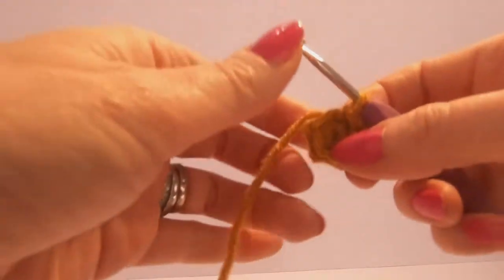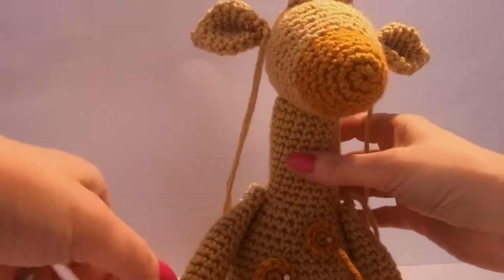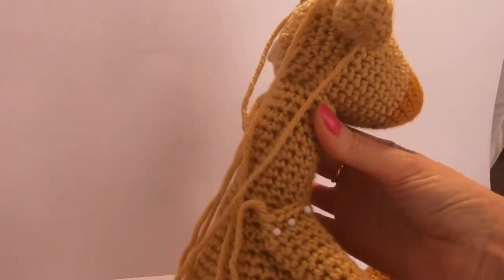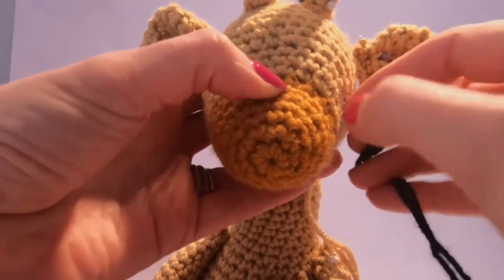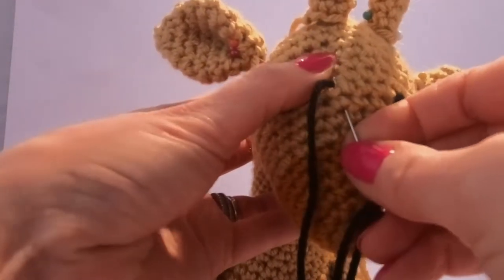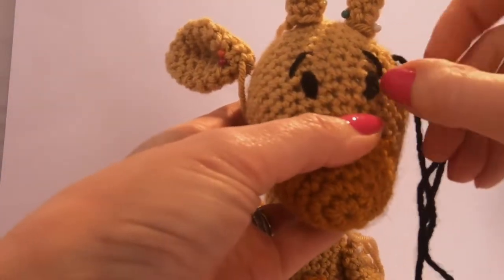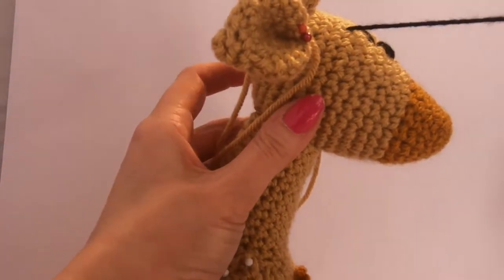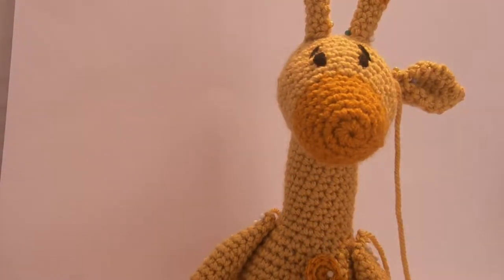Aimee the Giraffe - Video 11 - Wee Woolly Wonderfuls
The final video tutorial for making Wee Woolly Wonderfuls Aimee the Giraffe Kit shows how to:
- Make and finish off one of Aimee's spots
- Pin her limbs in place
- How to embroider her eyes
That's it - she's done!  Find lots more fun kits at weewoollywonderfuls.com
Wee Woolly Wonderfuls - making learning to crochet easy and fun!